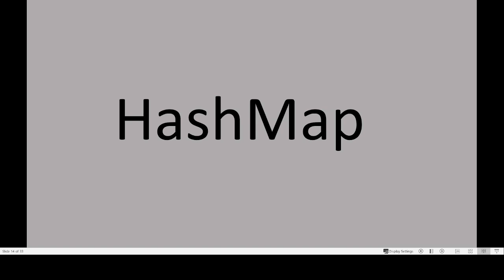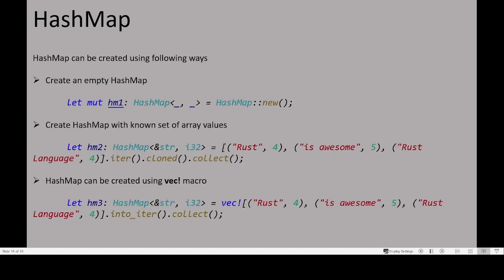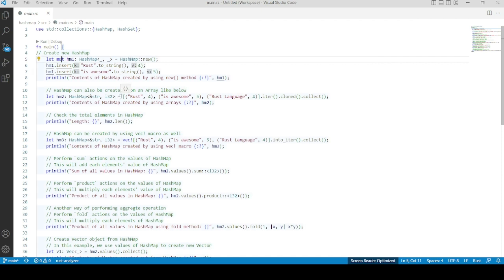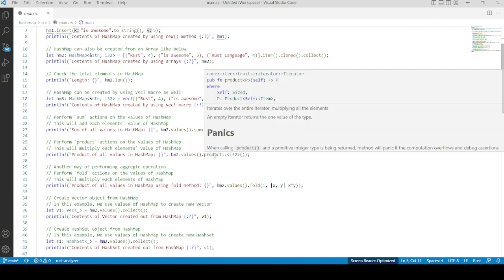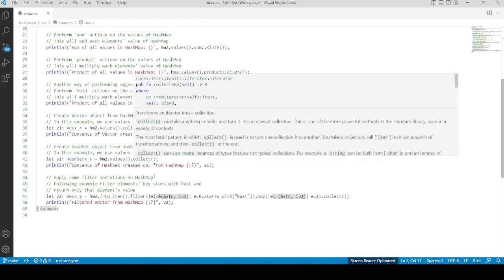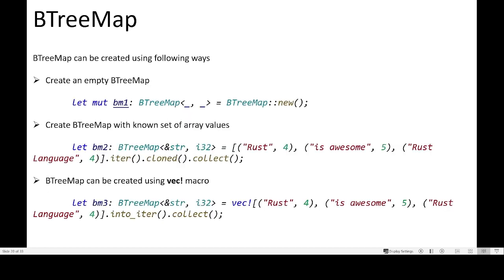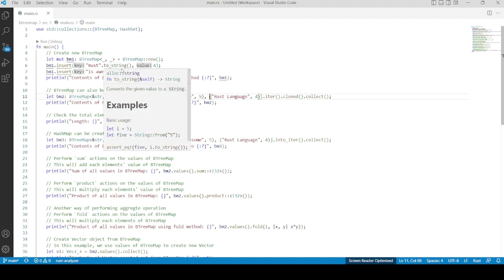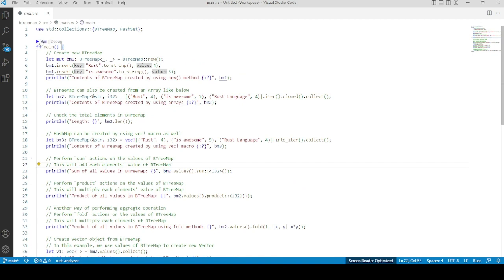Rust Data Structures HashMap and BTreeMap